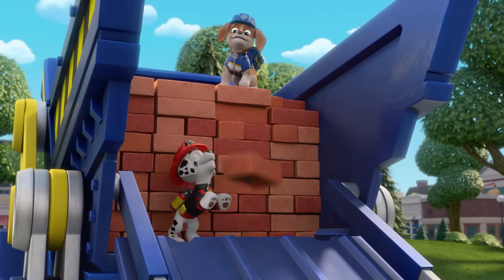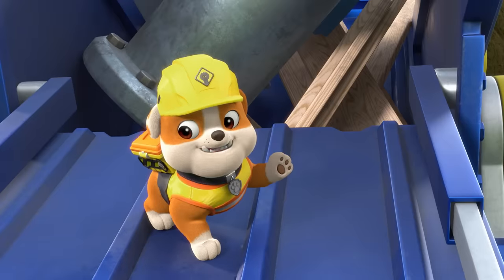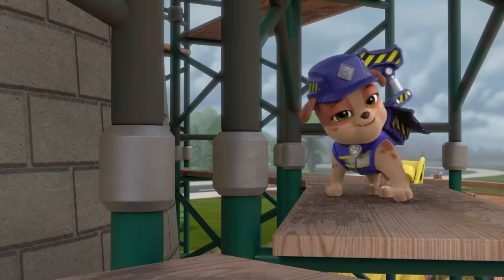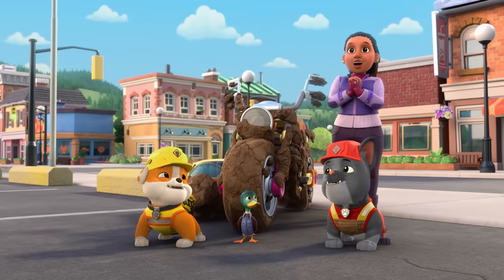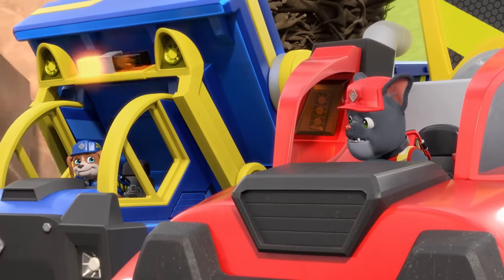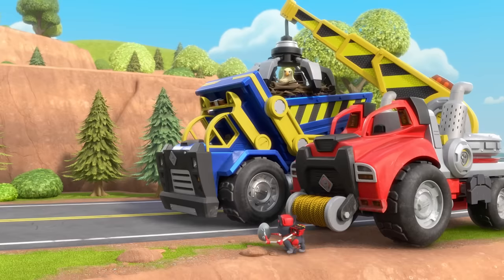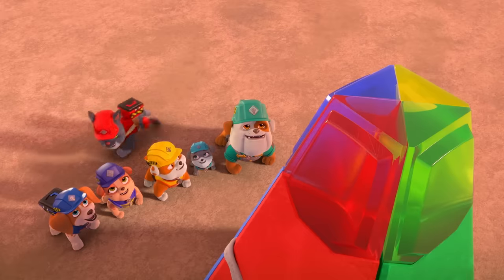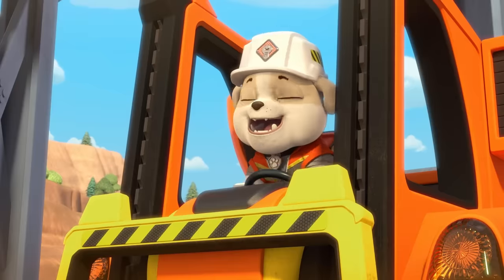Rubble's BEST Bow Wow Build Moments! w/ Wheeler & Charger | 1 Hour Compilation | Rubble & Crew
Tools rule for Rubble & Crew as they bow wow build the next biggest construction project! Rubble gets help from Charger to move lumber, Mix uses her truck to mix things up, Wheeler cleans messes, and Motor goes BOOM! Check out every bow wow build moment in this 60 minute compilation!